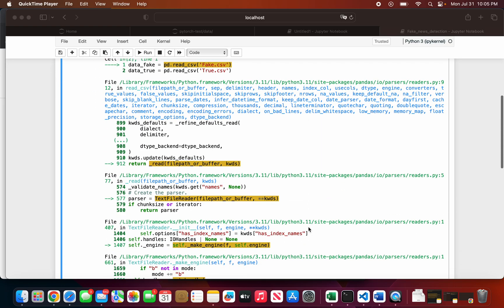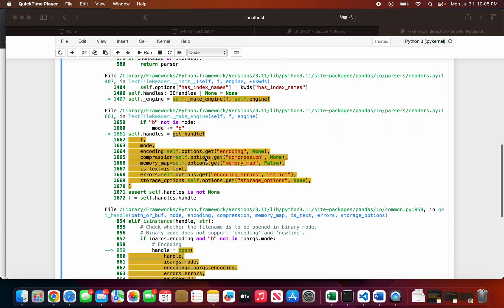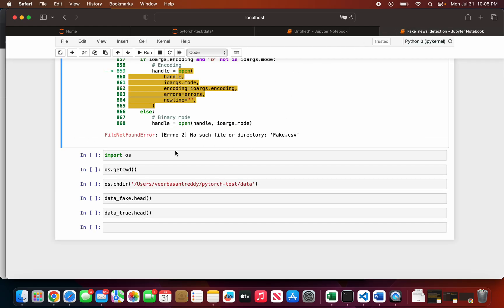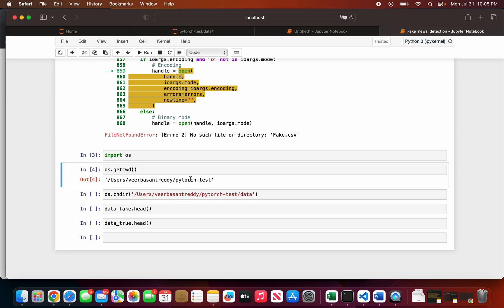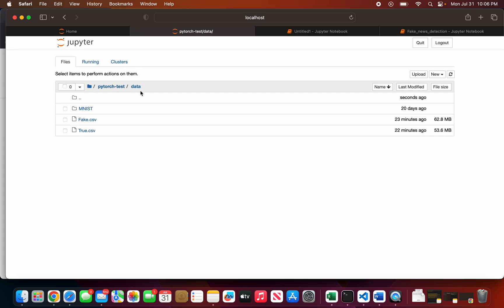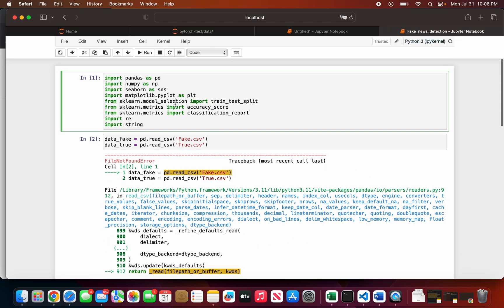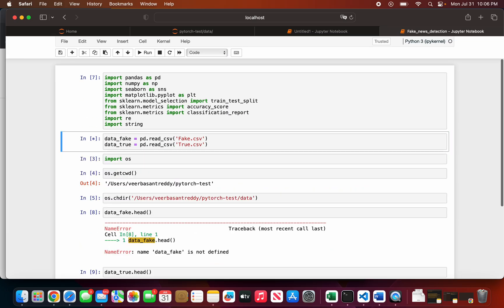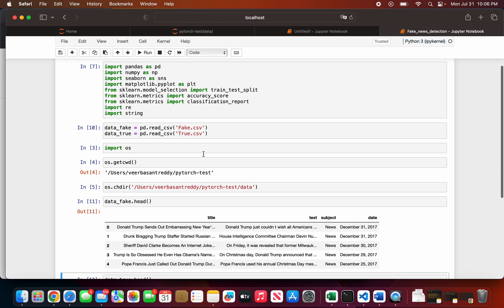Fixing" No such file or directory error" in Jupyter Notebook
This video  resolve the common 'File not found in directory' error in Jupyter Notebook, a challenge often encountered. It can be frustrating when you have a file in your system, but you can't access it in your notebook. However, the solution is simple: by adjusting the notebook's directory to the location of the file, you can easily access it without any issues. The video provides a clear and helpful guide to fix this problem and enable smooth file access in Jupyter Notebook.

Commands:
import os
os.getcwd( )
os.chdir('your pathname')

Coming next: Machine Learning and Deep Learning Courses and Projects
For more content please follow: @veerbasantreddy7238